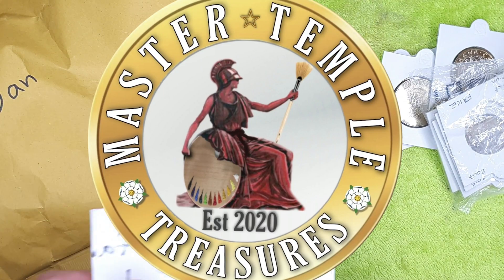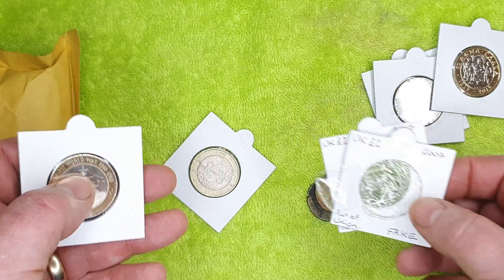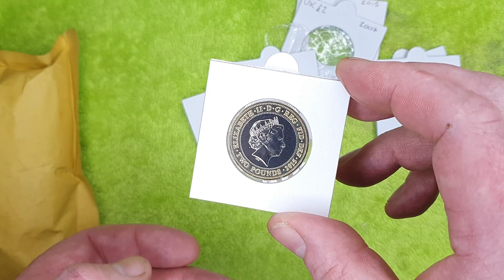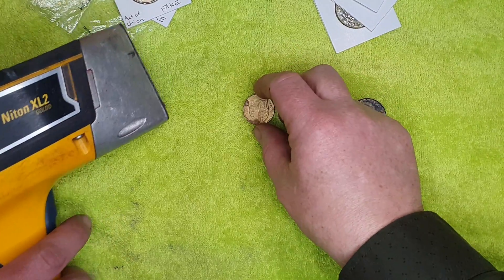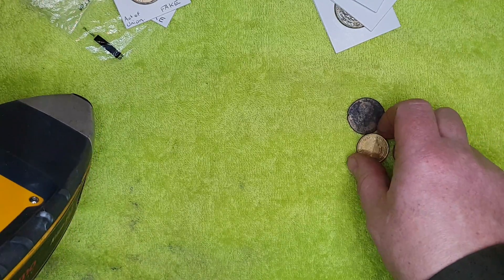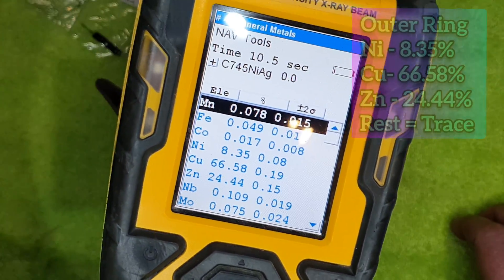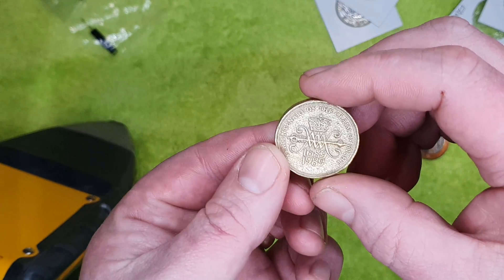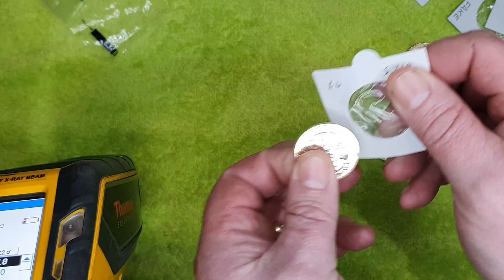Xray Analysis of Lafta's fake & rare 50p coins. epic results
In today's video we are going to test @LAFTA coins using a PMI analyser.
Lafta gave me a package of suspect coins at the @royalmint.  The Pmi analyzer ( positive material identification ) fires an Xray into the coin and gives us the exact metallic make up. We can tell if it is a fake or not.

And don't forget to hit the like button 👍, leave a great comment  and tell your friends about Master Temple's Treasures too because if you like the Channel they will for sure.

Thanks to Tomversal & Fishing Frenzy for the music which we all composed together.
show these channels some support and tell them the master sent you to check them out.

If I have the time I use websites like Numista